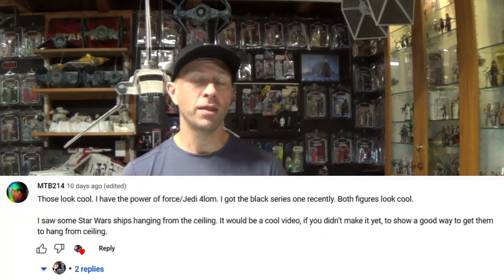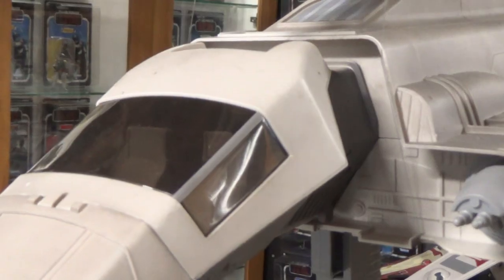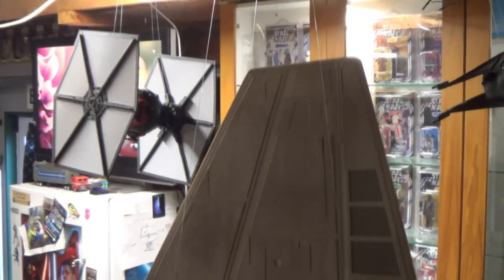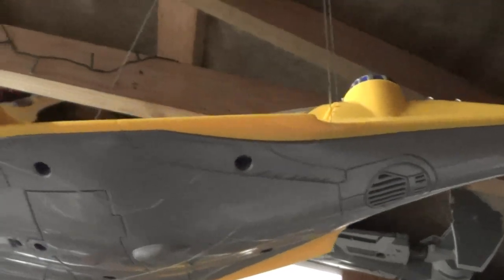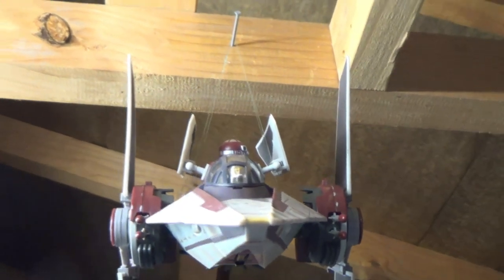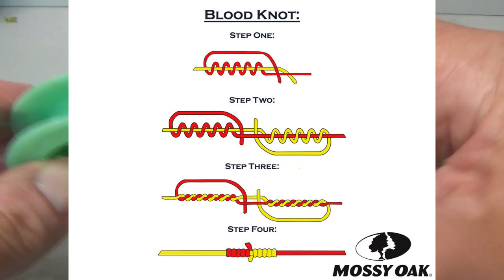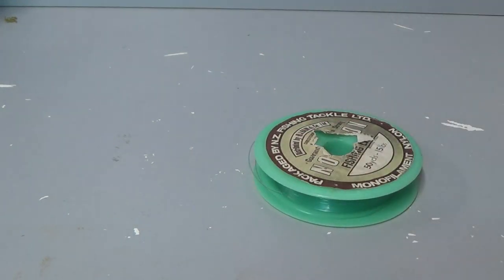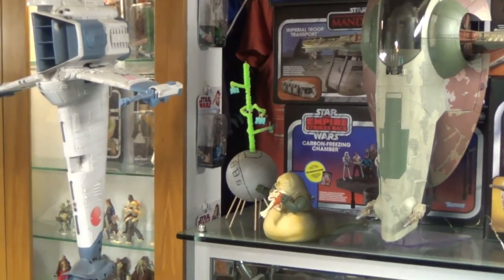Star Wars vehicles how I hang my ships from the ceiling MAKMCSWF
Kia ora. Have you ever wondered how to hang Star Wars vehicles from the ceiling? There are many ways to do it, I use fishing line. In this video I will show you how.